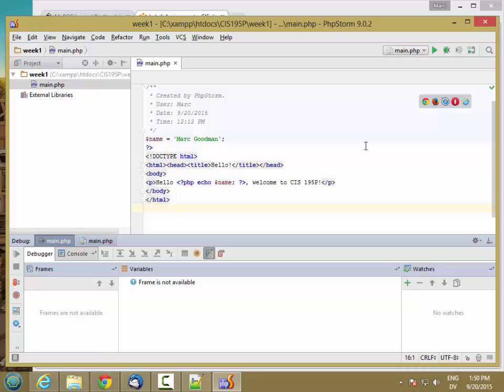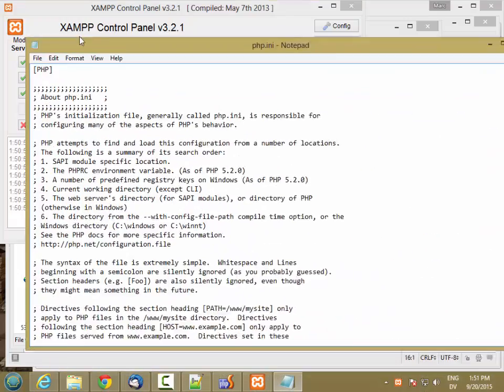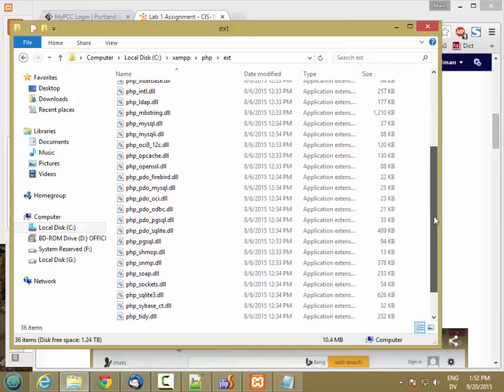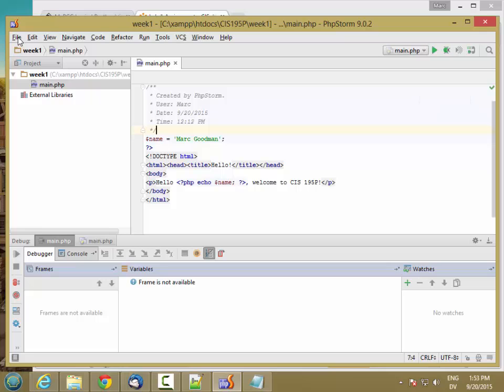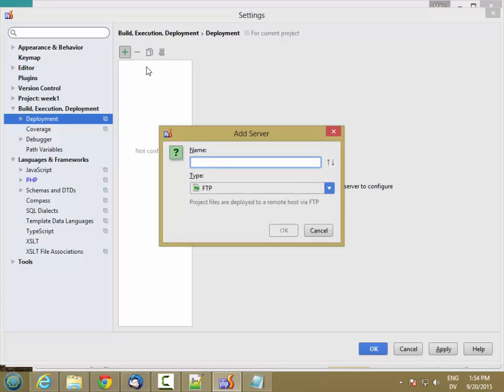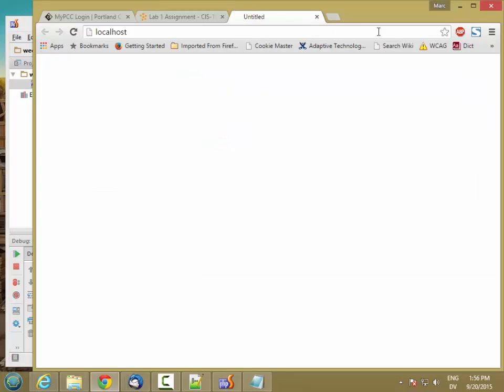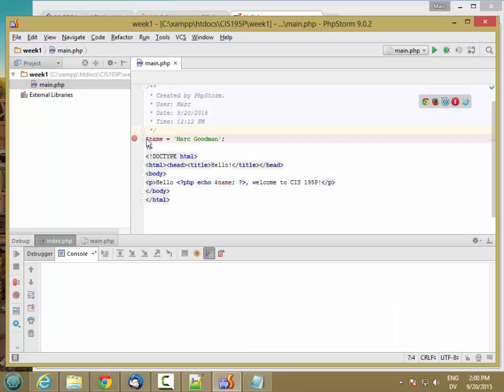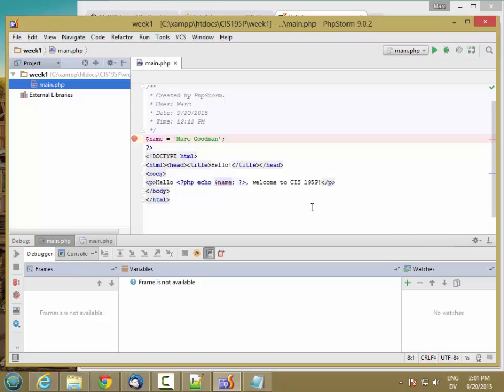195P XDebug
CIS 195P XDebug and PHP Storm Configuration